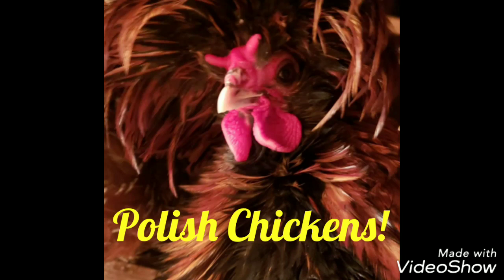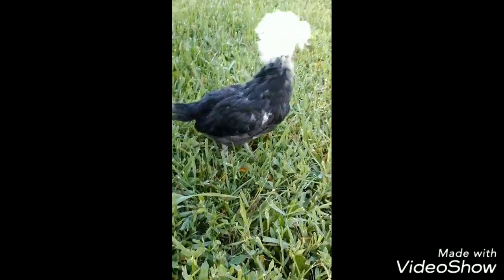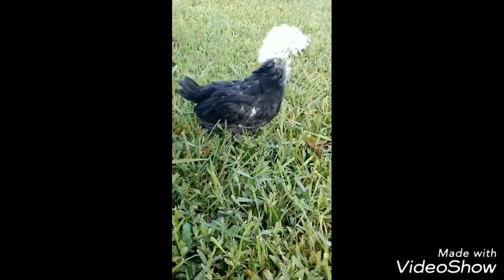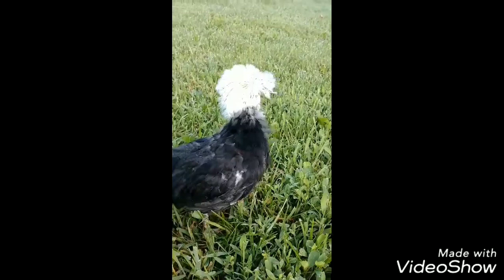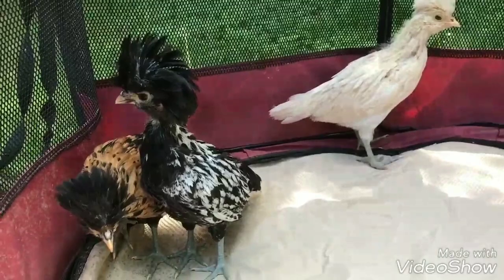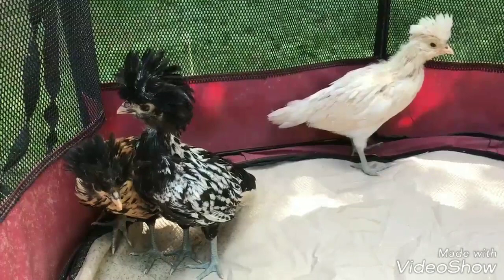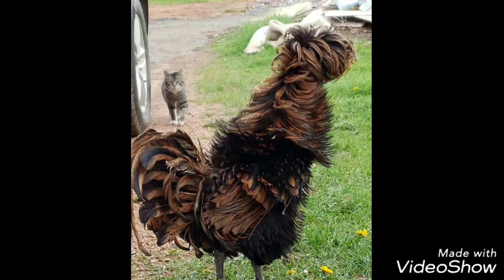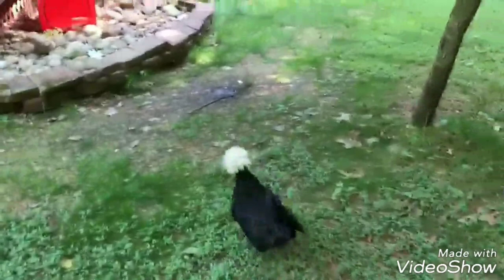Polish Chickens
Information about the Polish breed of Chickens, temperament, and color varieties.